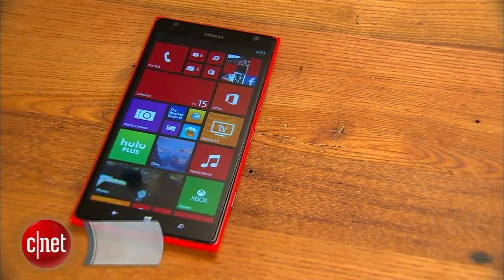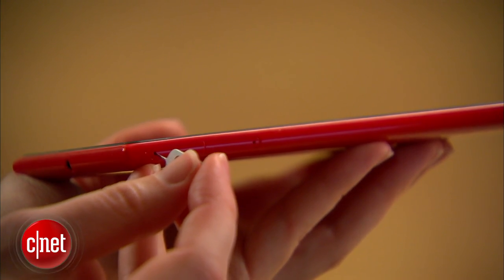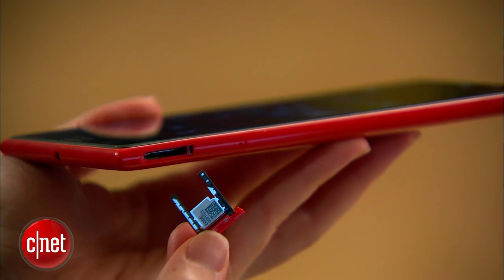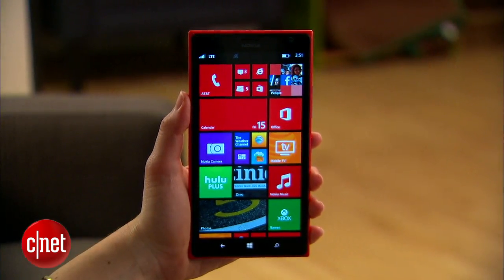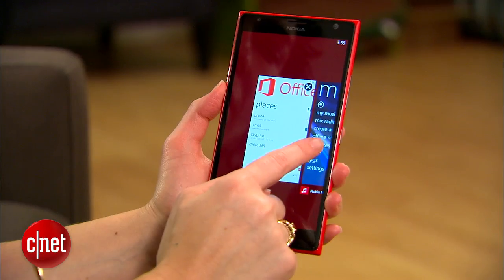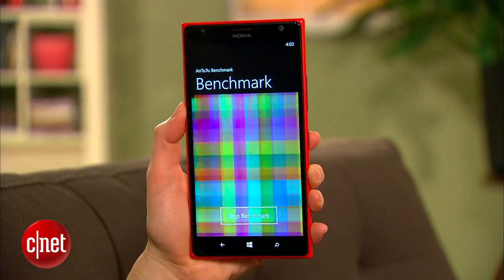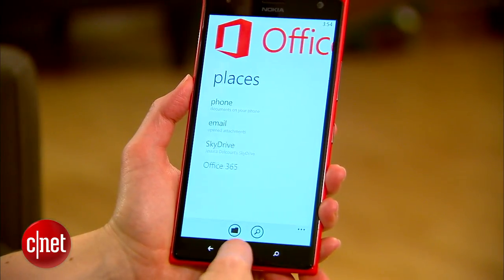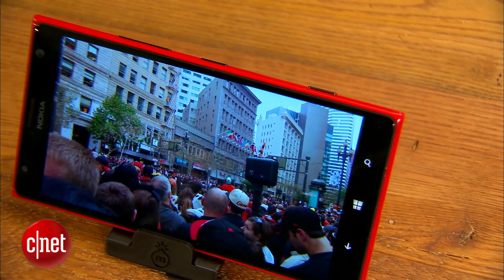Lumia 1520 brings quad-core to WinPho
Nokia's phablet has a nifty 20-megapixel camera and sharp 6-inch HD screen, but it's Qualcomm's Snapdragon 800 processor that makes this the fastest Windows Phone yet.